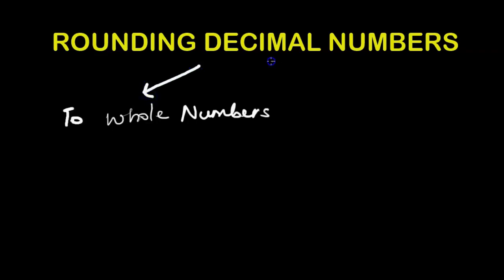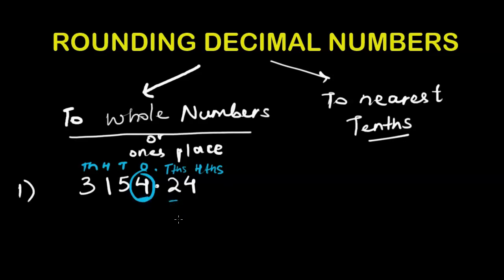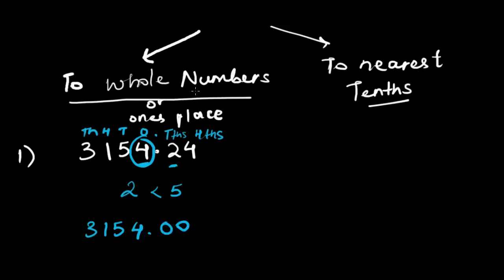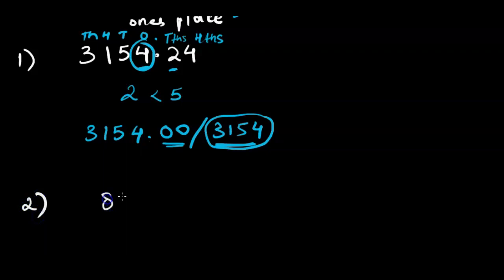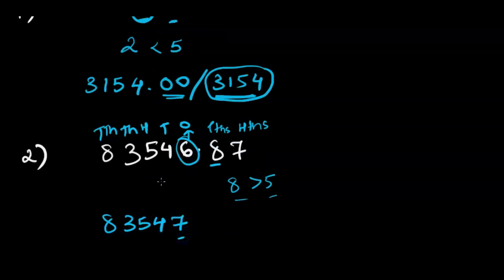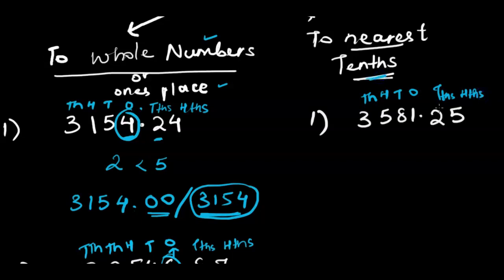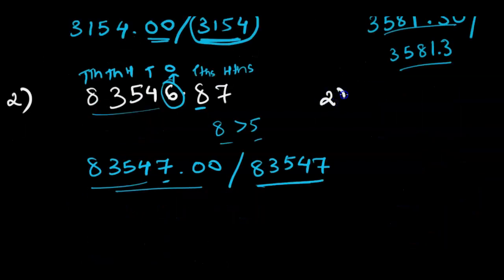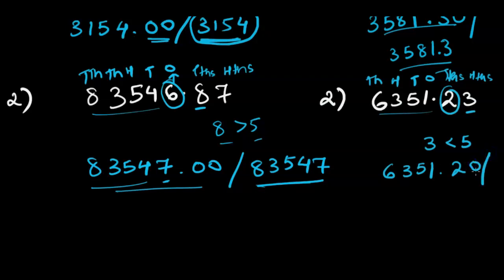Rounding decimal numbers to the nearest whole numbers & tenths